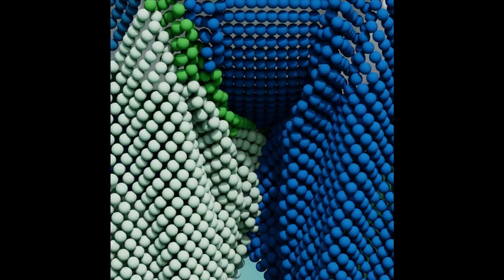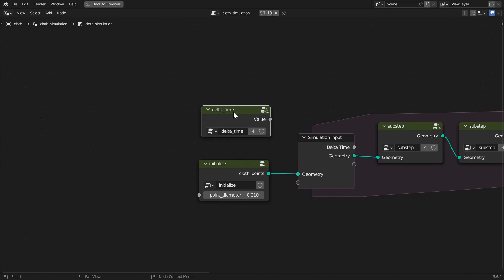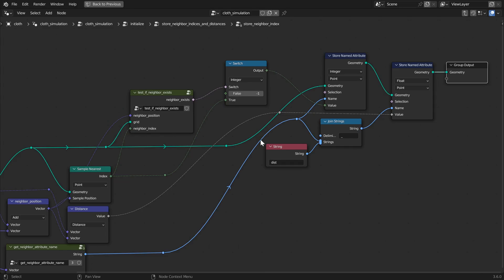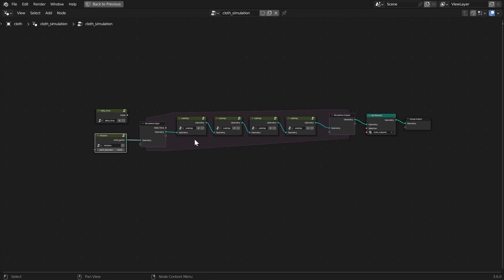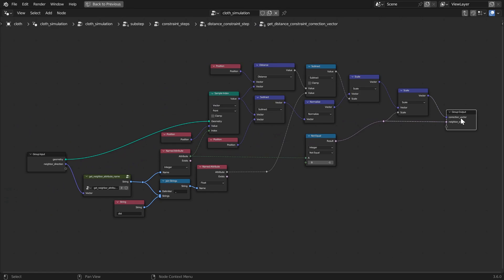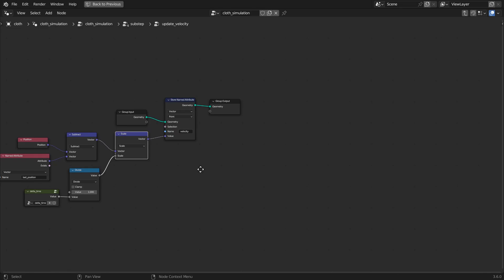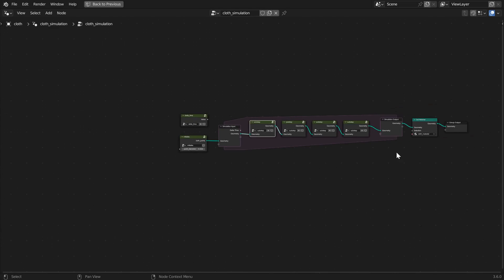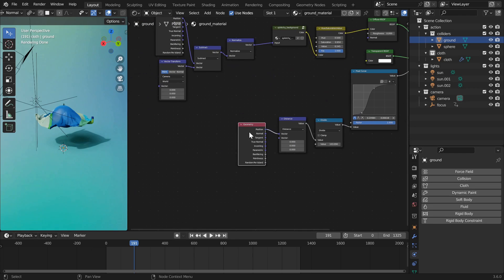Simulation Nodes Cloth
*The "Epsilon" value in the "Equal" node within the "test_if_neighbor_exists" node group is NOT zero, it's a really small value (0.0001)*

Use geometry nodes to create a cloth simulation.